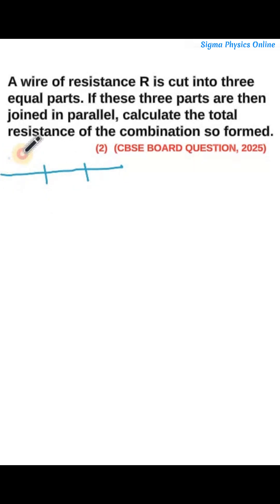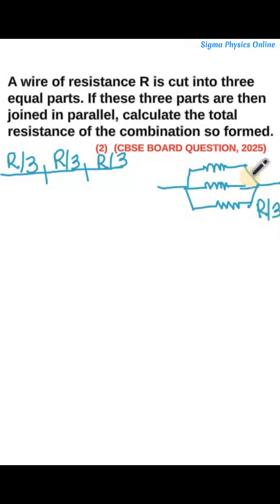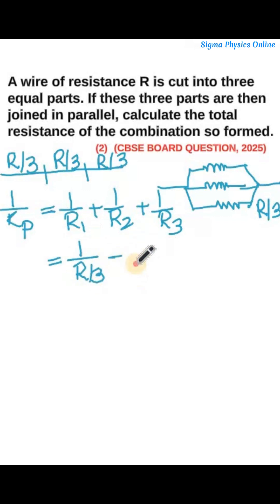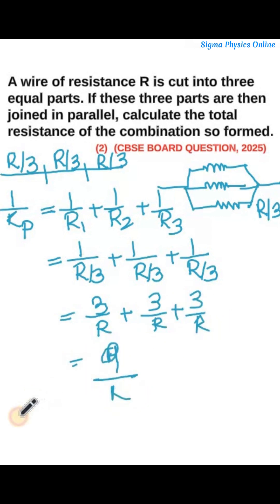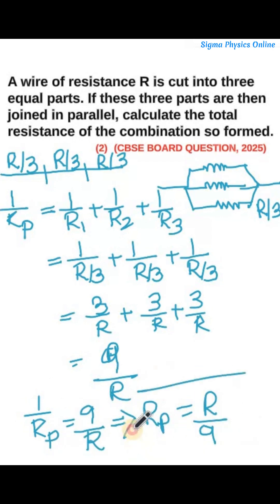A wire of resistance R is cut into 3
A wire of resistance R is cut into three
equal parts. If these three parts are then
joined in parallel, calculate the total
resistance of the combination so formed.